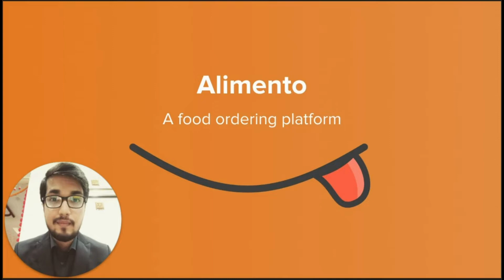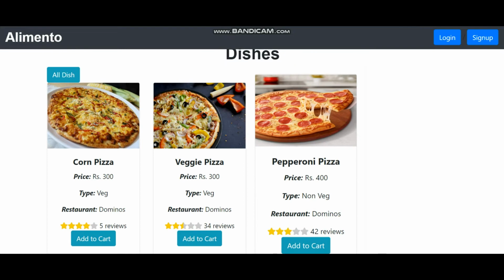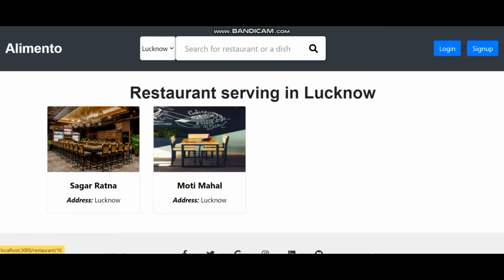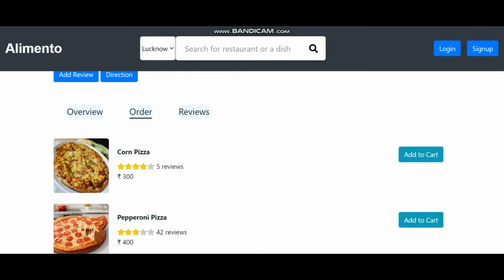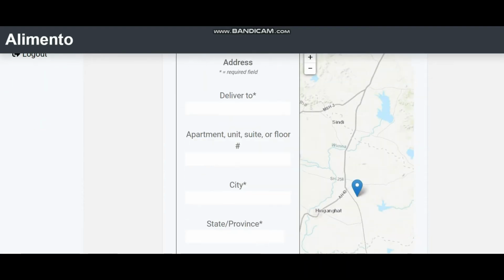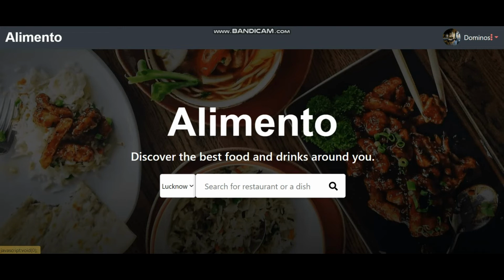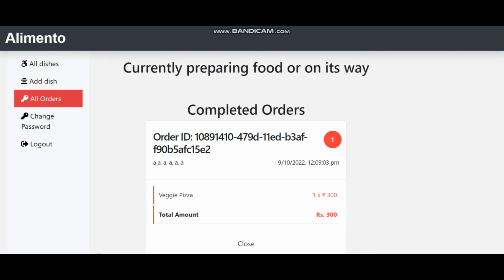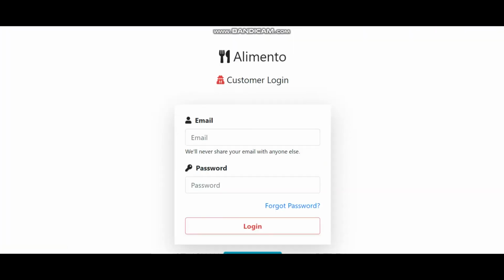Alimento - Overview video | Food Ordering Website | Full Stack Project | NodeJS, ExpressJS, MySQL db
In this video, I will give you an overview of all the features provided by Alimento.

Alimento is a food ordering app that allows users to order food from their favorite restaurant. Restaurants can manage the order status right from order confirmation to delivery of the order.

In the next video, I will show you how you can order food from Alimento,  make payments and track your orders, and how restaurants can manage order status.